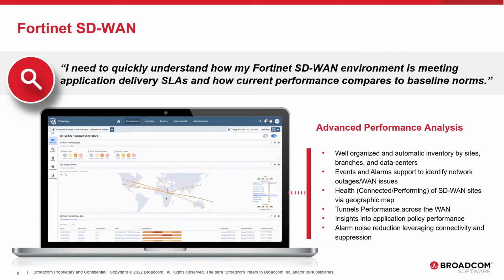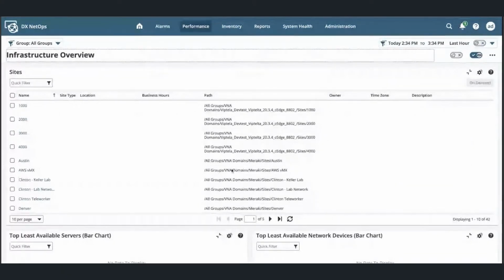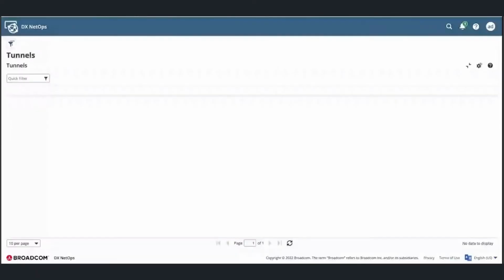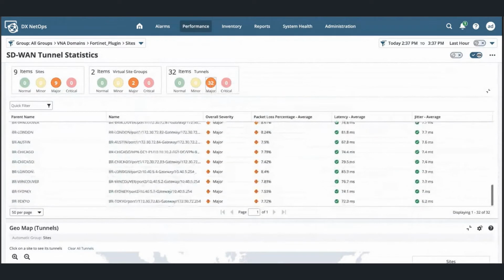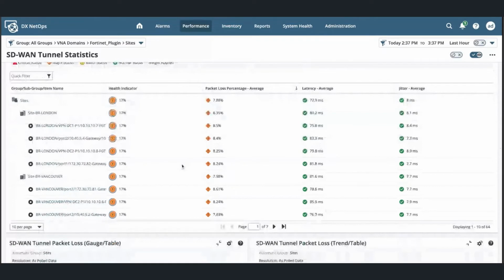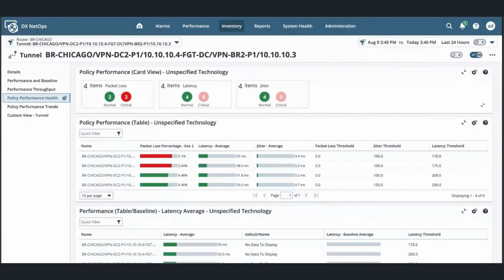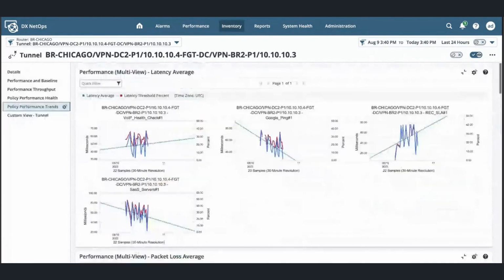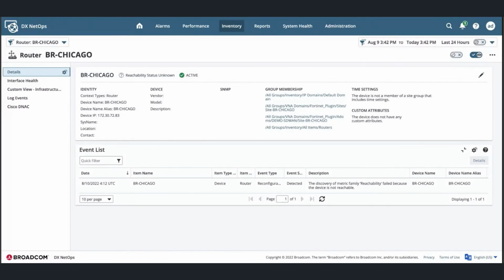DX NetOps 22.2 Expands Industry-Leading Observability for Fortinet SD-WAN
The latest release of DX NetOps 22.2 continues to expand monitoring coverage of the most popular SD-WAN vendors in the market - now supporting Fortinet SD-WAN. The multi-vendor SD-WAN monitoring solution helps operations teams quickly understand how their Fortinet SD-WAN environment is meeting application delivery SLAs and how current performance compares to baseline norms. DX NetOps features and capabilyities for Fortinet SD_WAN include well organized and automatic inventory by sites, branches, and data-centers, events and alarms support to identify network outages/WAN issues, health (Connected/Performing) of SD-WAN sites via geographic map, tunnel performance across the WAN, insights into application policy performance, and alarm noise reduction leveraging connectivity and event suppression. for more info,